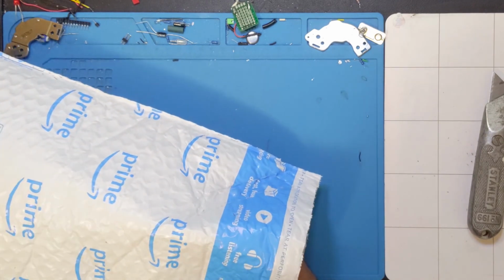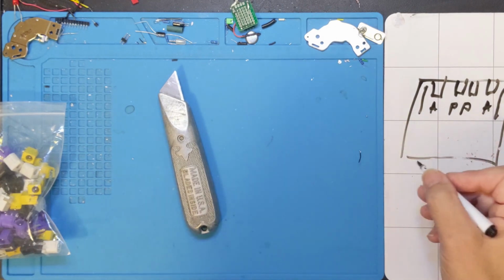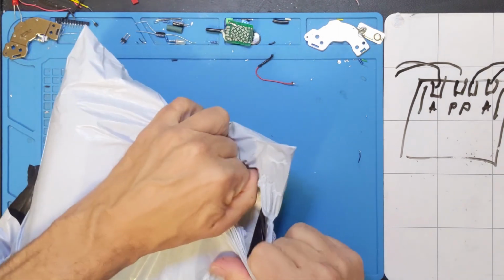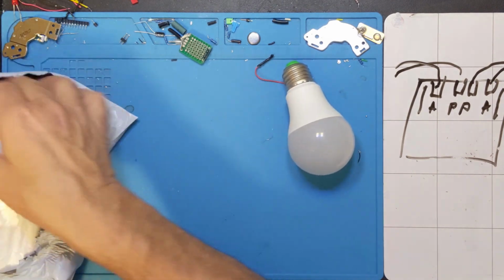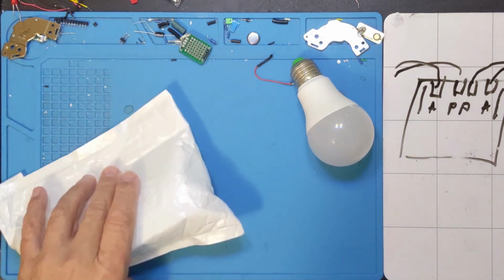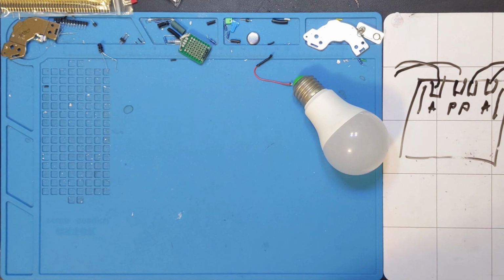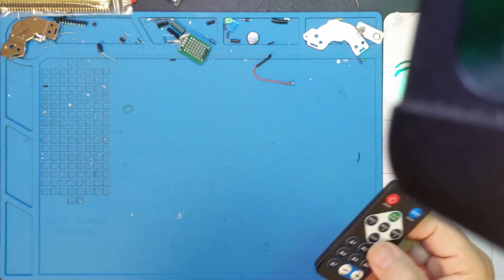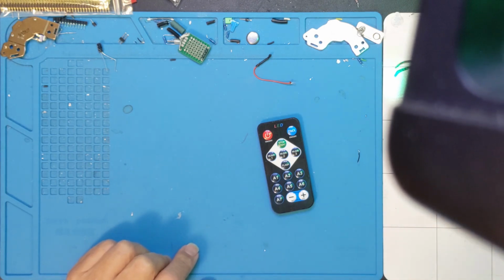Project Package Preview (Mailbag PPP2402)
More projects = more unboxing.